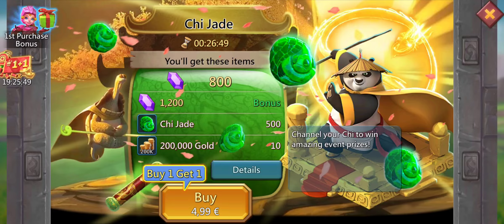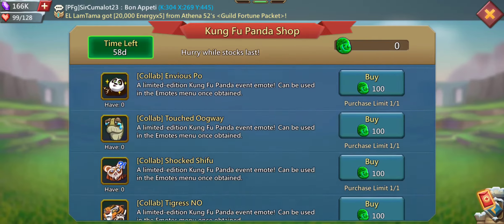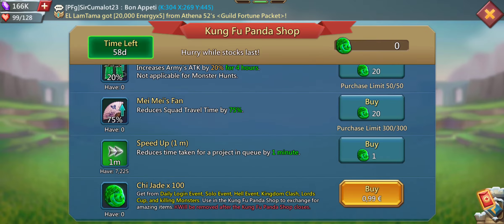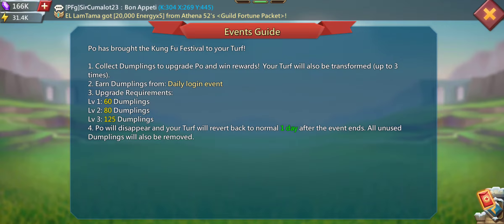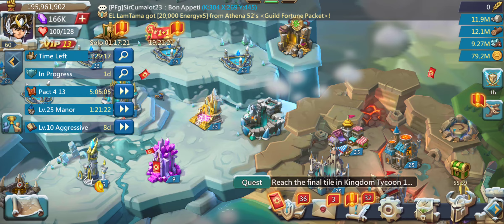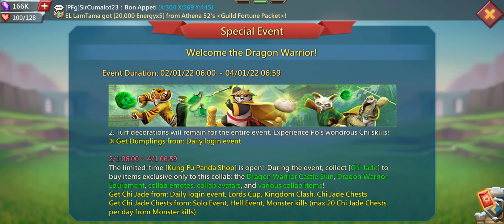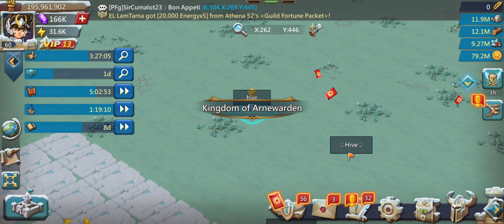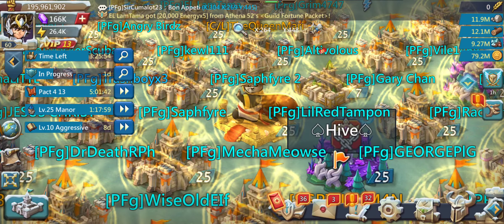Lords Mobile x Kung Fu Panda BEGINNER GUIDE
In lords mobile, there are several events, occurring from time to time. In this video I am going to focus on the Lords Mobile x Kung Fu Panda event, where the main goal is to collect Chi Jade to buy a castle skin, avatars, emotes, speed ups, and gear from the new Kung Fu Panda collab. While you can buy Chi Jade for real money (P2P), you can also get it completely for free (F2P).

The event lasts from Februar, 1, until April 1, and you can get lots of amazing stuff, as long as you follow the guide from this video about the Lords Mobile x Kung Fu Panda collab.

There is a pack that you can buy in the shop, granting 2000 gems, 500 Chi Jade, resources, and a green bonus. This pack costs 4,99€ (or your respective currenty)
Dragon Warrior Collab Castle Skin (2000 Chi Jade)
Dragon Warrior (time limited) Collab Castle Skin (10 Chi Jade)
Envious Po, Touched Oogway, Shocked Shifu, Tigress NO (all 100 Chi Jade)
Po Approval, Relaxed Oogway, Speechless Shifu, Furious Tigress (all 0,99€)

And some Lords Mobile x Kung Fu Panda Collab gear:
Yin Yang Staff, Warrior's Hat, Dragon Coat, Kung Fu Wraps (all 170 Chi Jade)

And the Lords Mobile x Kung Fu Panda Collab Avatars:
Po, Tigress, Master Oogway (all 300 Chi Jade), and Master Shifu (2,99€)

Also you can get some speed ups from the :
Twin Jade Swords, Mei Mei's Fan (20 Chi Jade), and 1m Speed Up (1 Chi Jade)

And of course you can buy some additional Chi Jade at a price of 0,99€ per 100 pieces

Furthermore, you can upgrade po by collecting dumplings as the daily login gift in order to upgrade your turf and get some speed ups, resources, and some more stuff.

Here is some additional information about lords mobile:
Lords Mobile is a video game developed and published by IGG, and is available to download on Android, iOS, and Steam. The game is free to play and offers in-app purchases. According to App Annie, the game is one of the top grossing apps (strategy) on the App Store (iOS) and Google Play. The official description of the game states that it has more than 200 million players around the world. - Wikipedia.